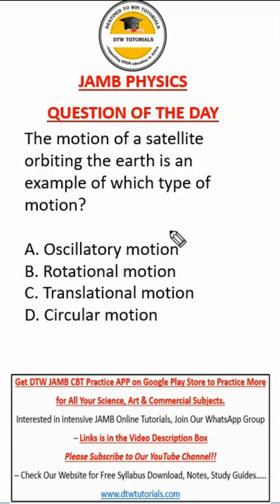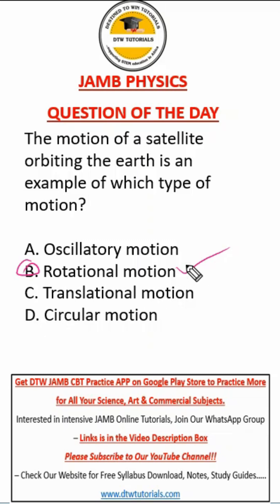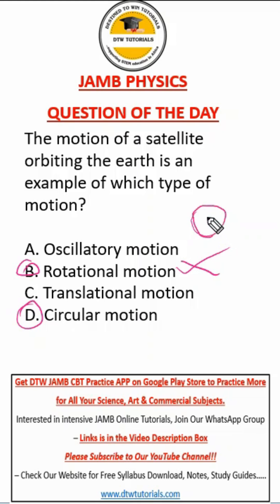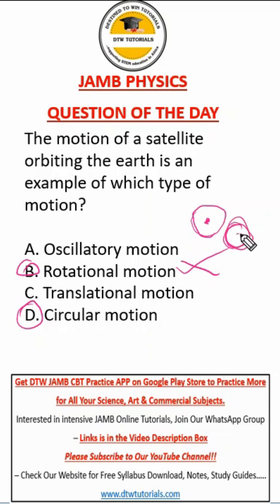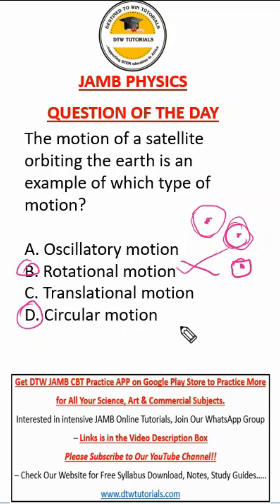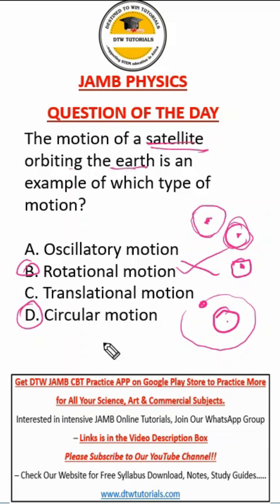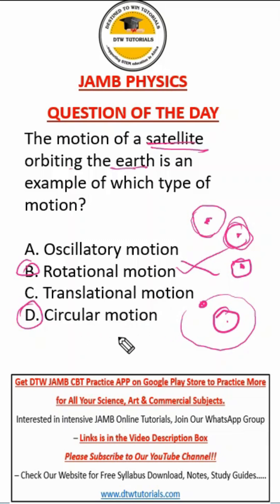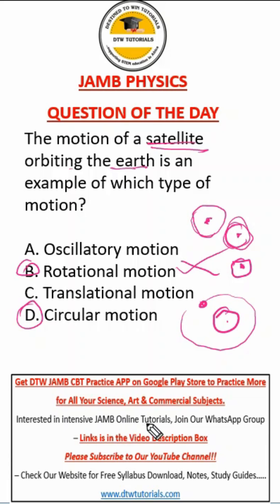JAMB Physics - Circular Motion Question of the Day